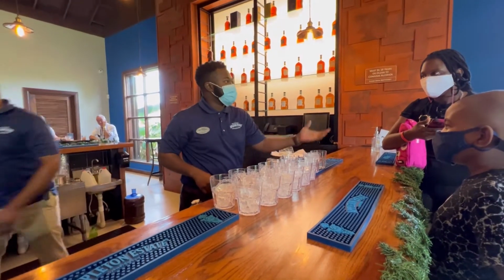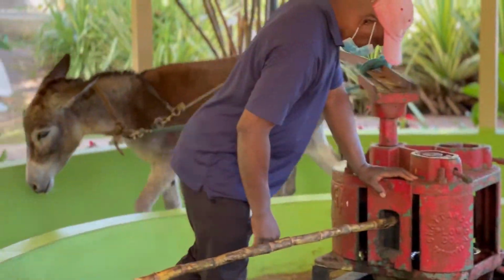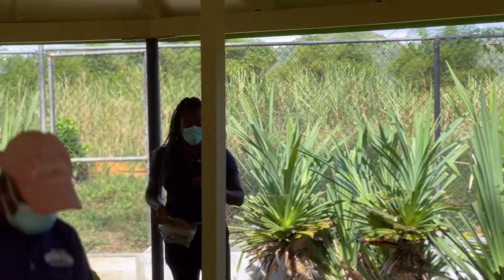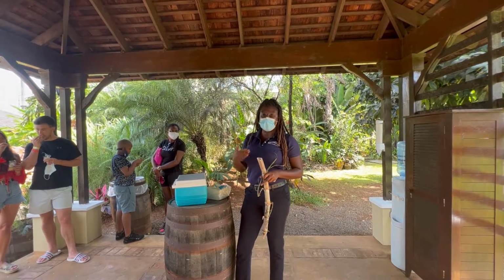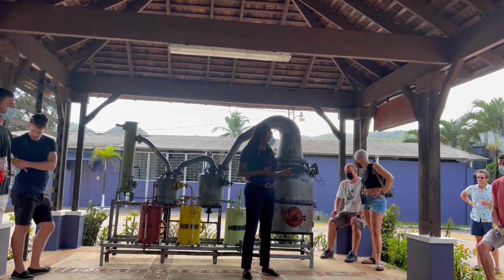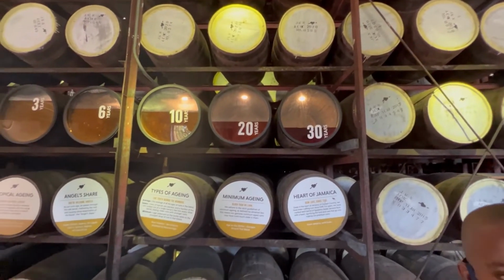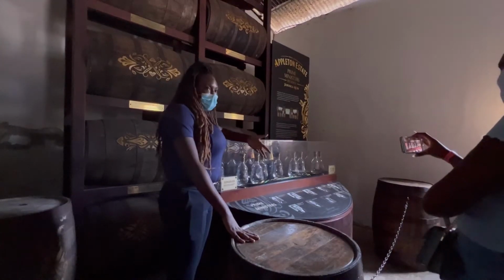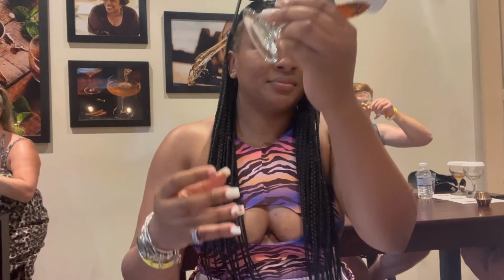APPLETON ESTATE RUM TOUR , Saint. Elizabeth, Jamaica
One of the most tour sites in Jamaica is the Appleton Estate , this is know for its rich rum type, I was really there for the experience ,learning the history and skill of how it’s created
HOPE YOU ENJOY this lonnnnnggg blog 💋